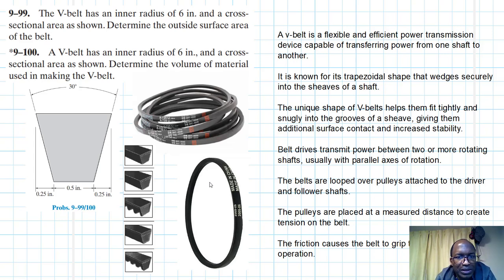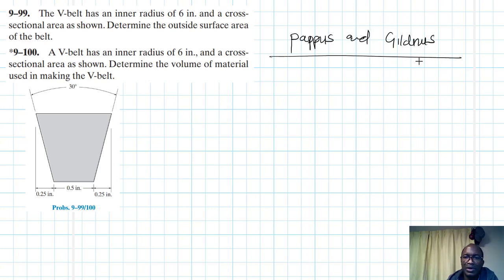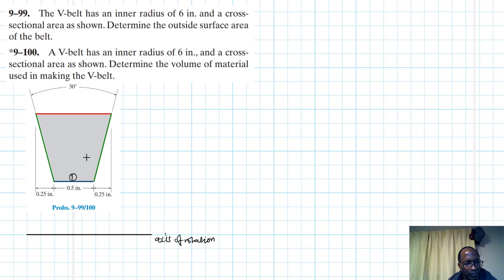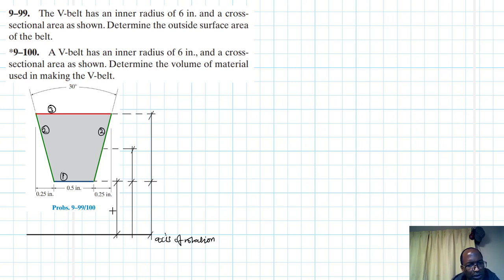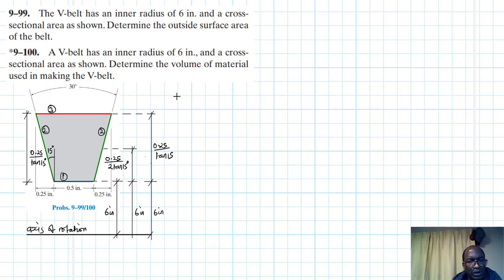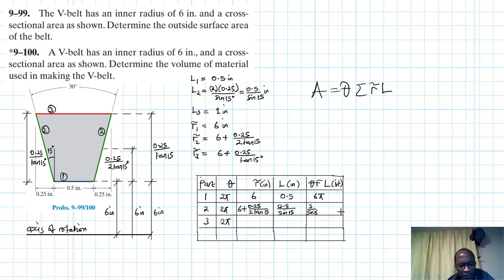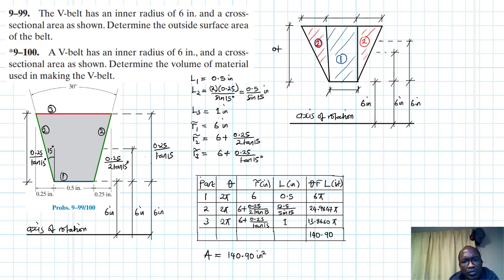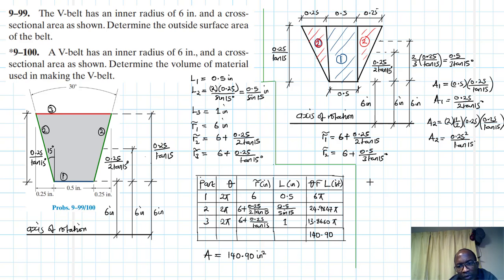9–99, 9–100 Center of Gravity and Centroid (Chapter 9: Hibbeler Statics) Benam Academy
9–99. The V-belt has an inner radius of 6 in. and a crosssectional area as shown. Determine the outside surface area of the belt.
 *9–100. A V-belt has an inner radius of 6 in., and a crosssectional area as shown. Determine the volume of material used in making the V-belt.